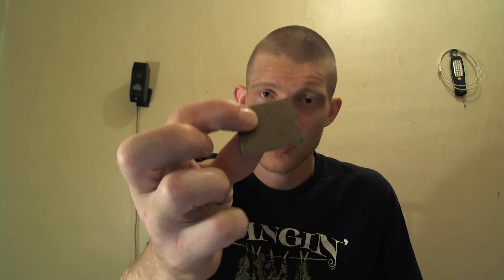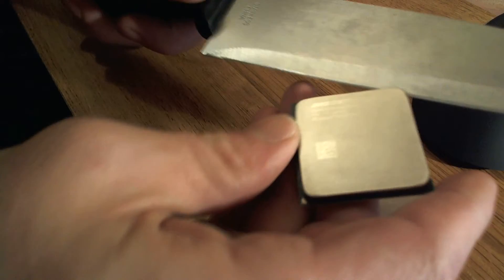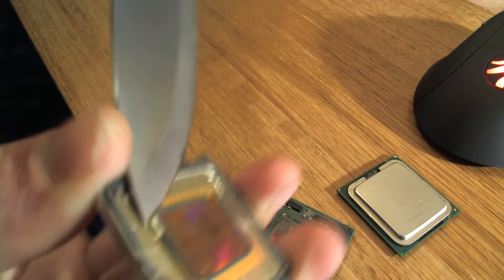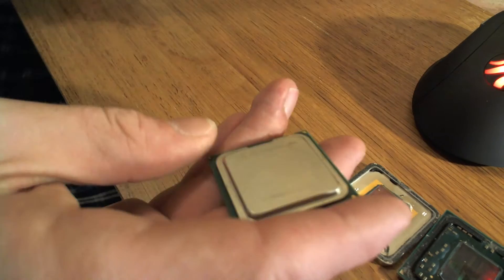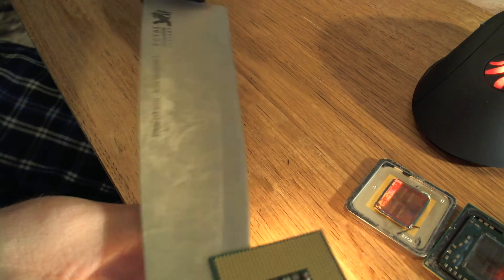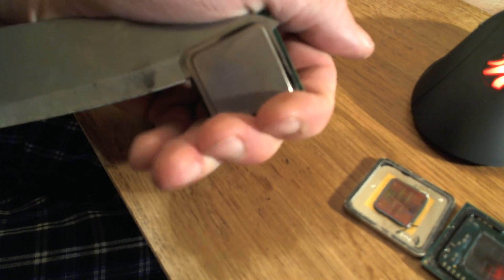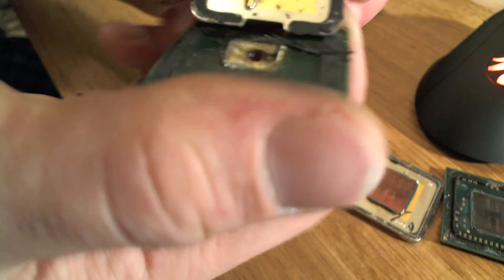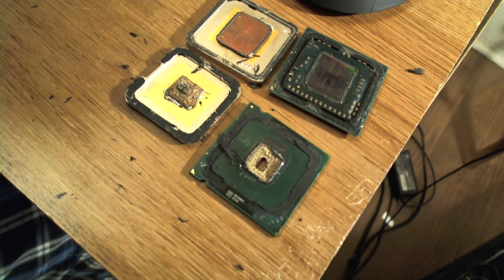Opening a 9590 and pentium 4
Taking processor apart!